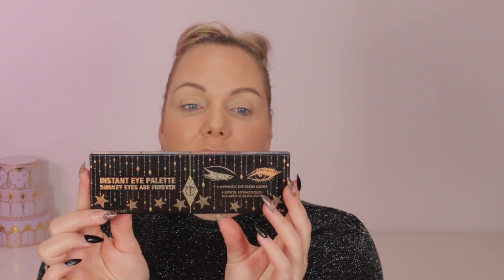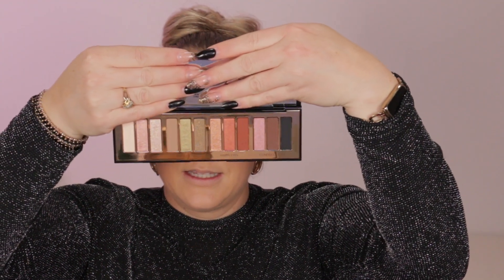Charlotte Tilbury smokey eyes are forever / review & 4 Looks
Hey Beauty’s,

Today i'm reviewing The CHARLOTTE TILBURY  Smorkey eyes are forever palette with  4  looks.

I loved to shoot this tutorial and  i hope you enjoy this video and let me know what you think about it in the comments.

Charlotte Tilbury New! Smokey Eyes Are Forever Kit

Chapters:
00:00 - 00:25  Intro
00:26 - 09:05   Look 1 & 2
09:06 - 14:29   Look 3 & 4
14:30  - 15:21  summing up & Final thoughts

All my feedback is by my honest opinion.